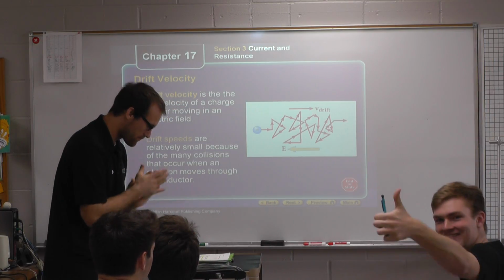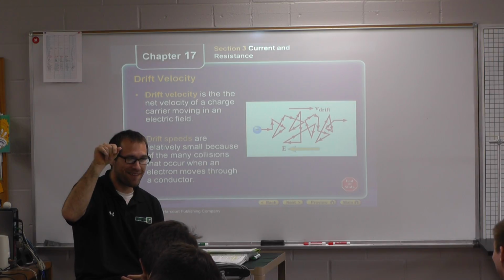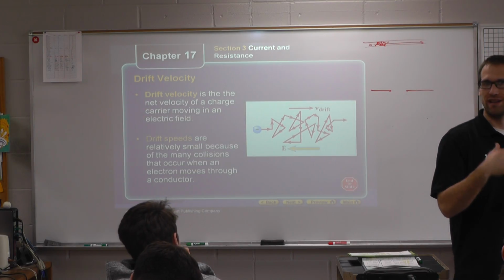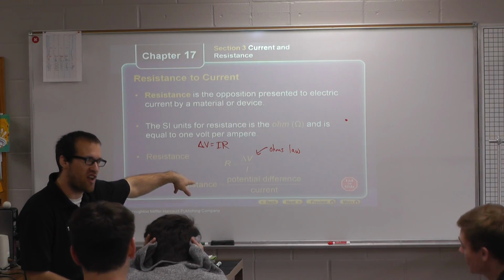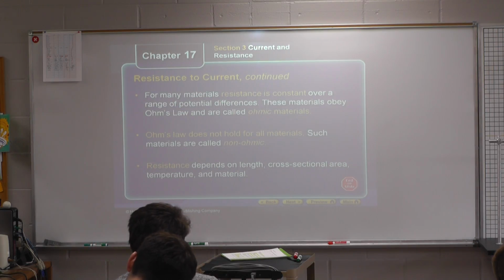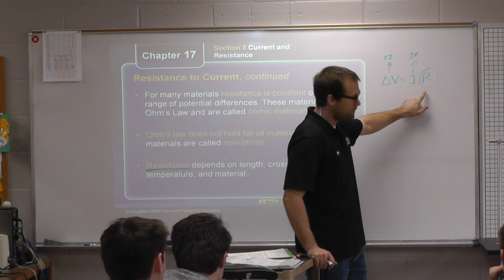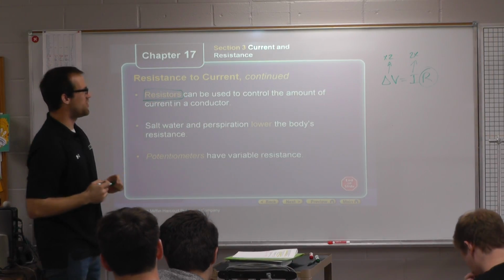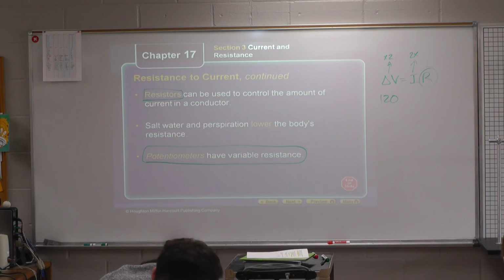17.3 Current and Resistance Pt2